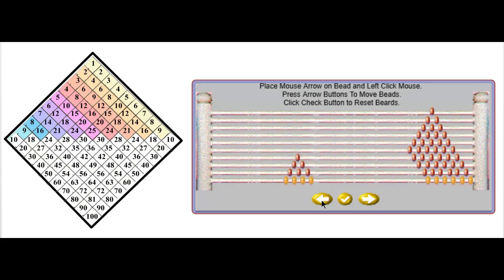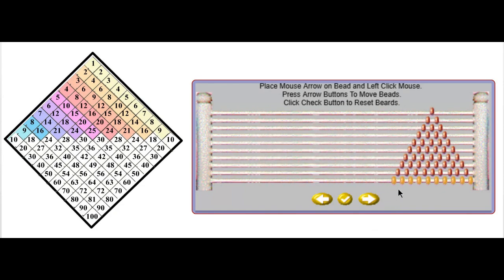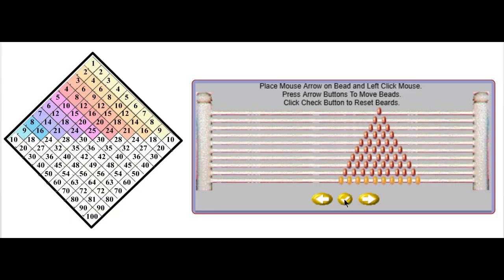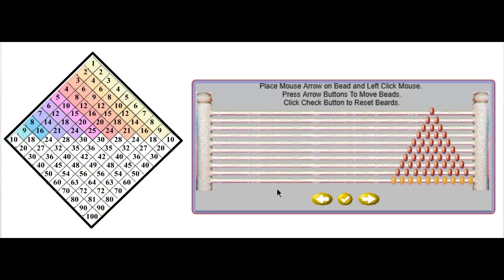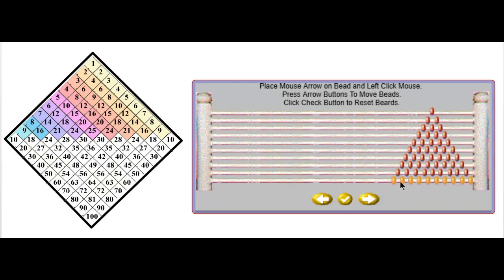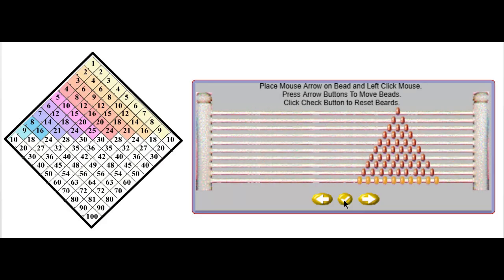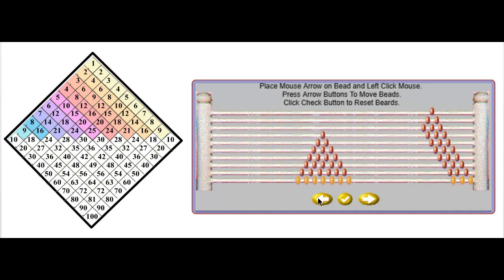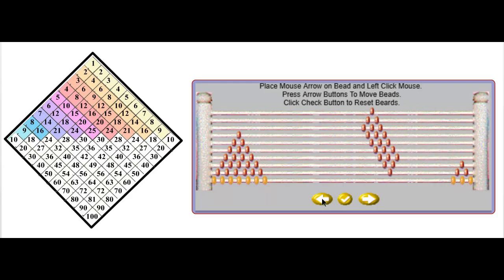Pythabacus Table 01